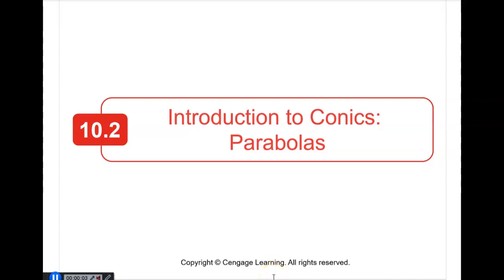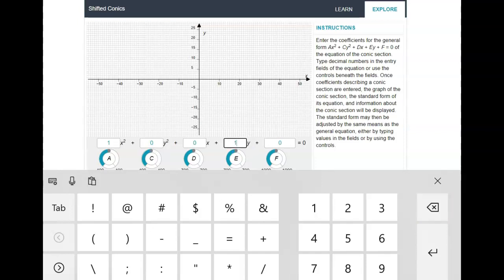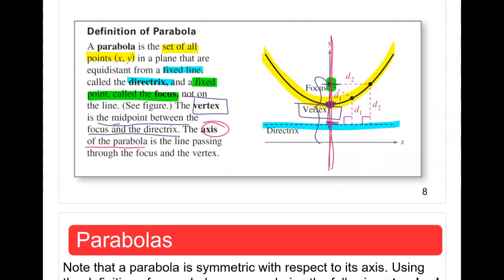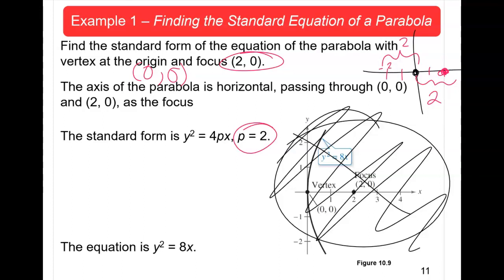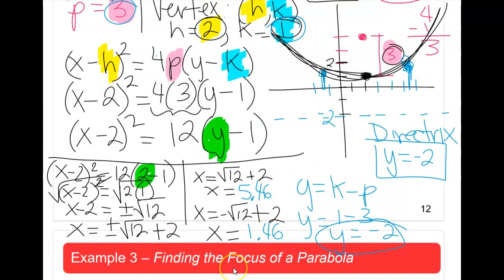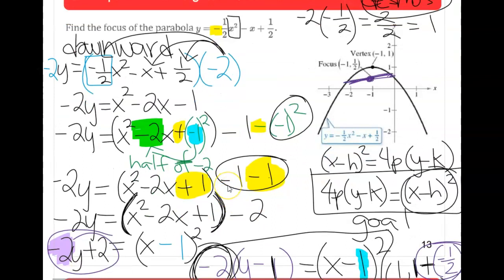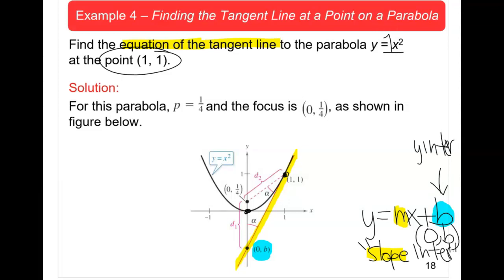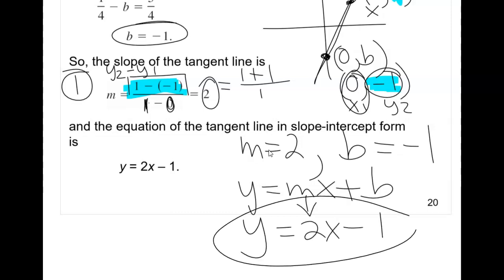Math 2412 Section 10.2 Introduction to Conics: Parabolas